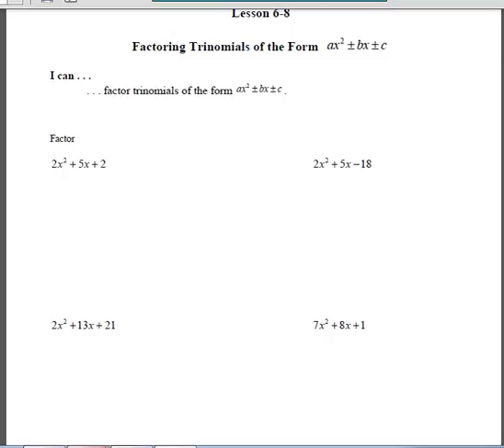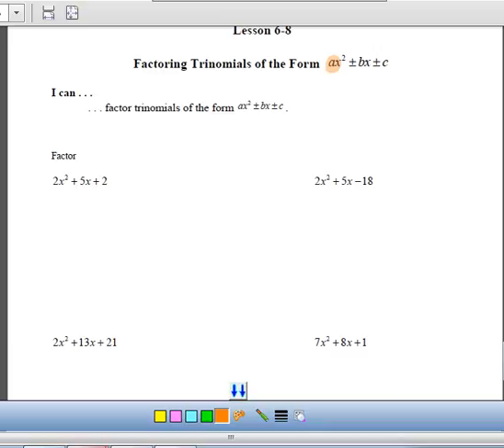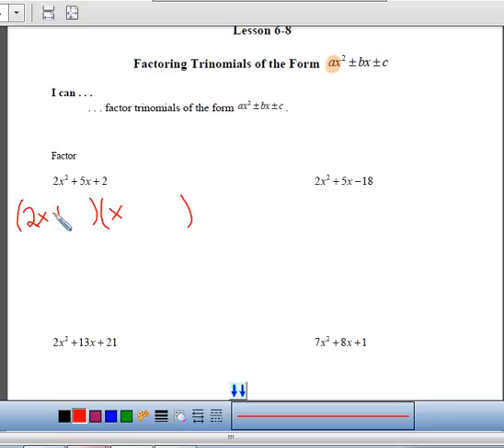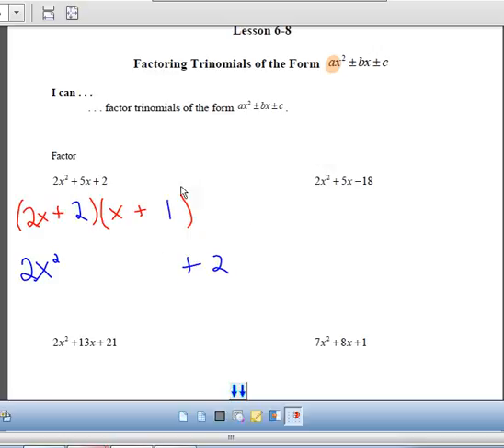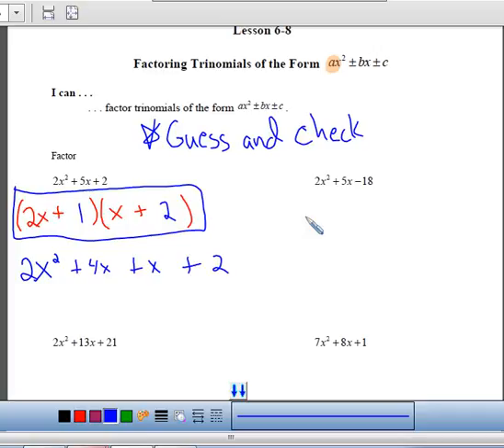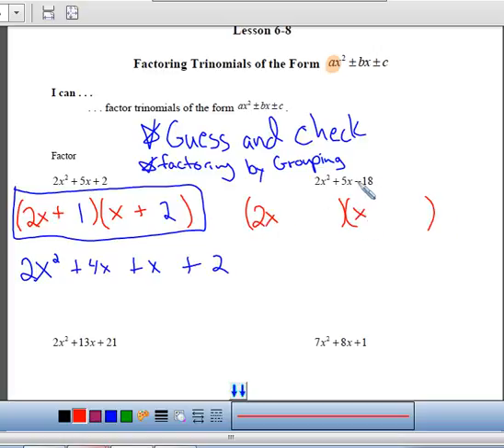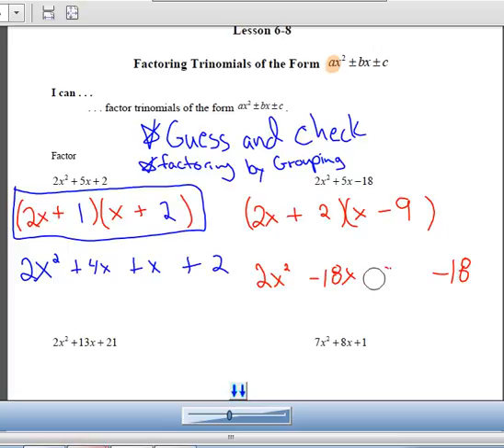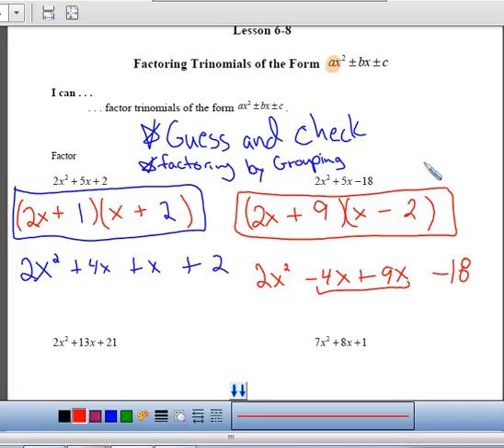al lesson 6 8